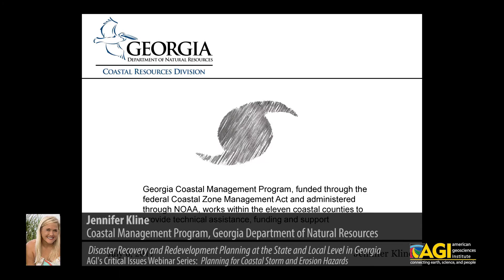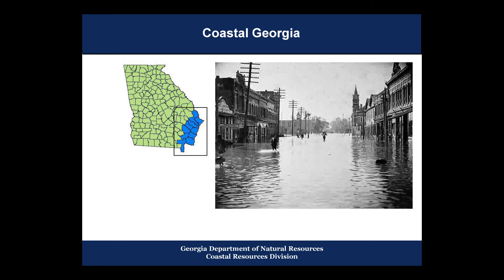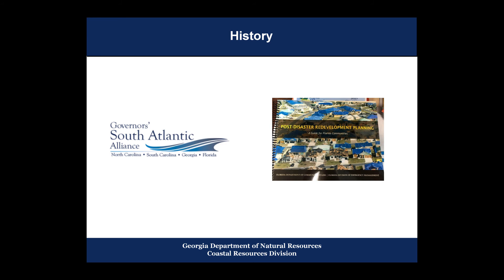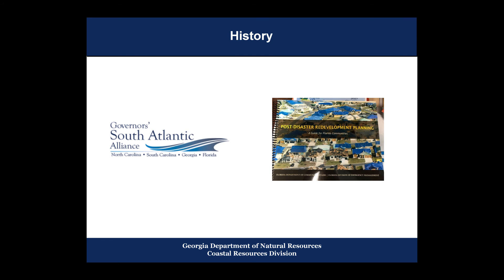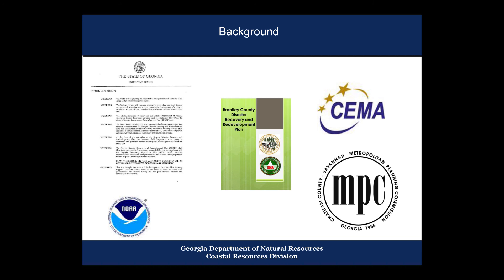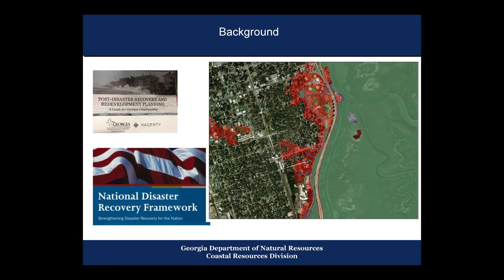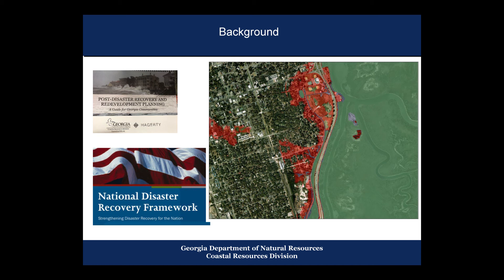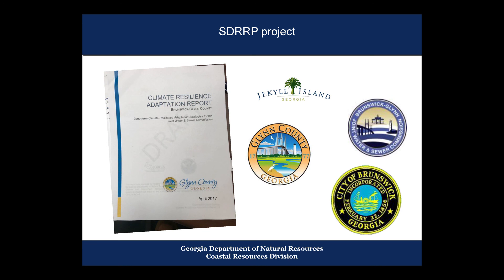Coastal Hazards: Disaster Recovery & Redevelopment Planning at the State and Local Level in Georgia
Coastal hazards are a widespread challenge that cost millions (and sometimes billions) of dollars in the U.S. every year due to property loss and spending on mitigation measures. Based on the most recent U.S. Census, over 39% of the U.S. population lives in areas that may undergo significant coastal flooding during a 100-year flood event. Additionally, six of the ten most expensive weather-related disasters in U.S. history have been caused by coastal storms. Reducing risk and responding to coastal hazards is an ongoing challenge that relies on close coordination and cooperation between geoscientists, coastal planners, emergency managers, and communities at all levels.

This is the fourth presentation in the Critical Issues webinar, "Planning for Coastal Storm and Erosion Hazards". This webinar features an introductory talk and three case studies from around the U.S. will cover coastal storm and erosion hazards in the U.S., as well as examples of coastal hazard planning from the Pacific, Gulf, and Atlantic coasts, with a focus on how geoscience informs planning at all levels. Speakers from California, Texas, and Georgia will discuss the impacts of coastal storms and erosion, tools used for coastal hazard mitigation planning in their regions, and examples of community engagement and coordination.

Our speakers include:
Maria Honeycutt, Coastal Hazards Specialist, NOAA Office for Coastal Management
Patrick Barnard, Research Geologist, USGS Pacific Coastal and Marine Science Center
Jeff Taebel, FAICP, Houston-Galveston Area Council
Jennifer Kline, Coastal Management Program, Georgia Department of Natural Resources